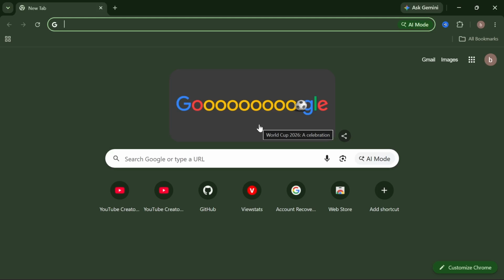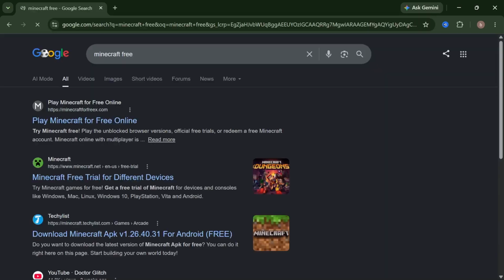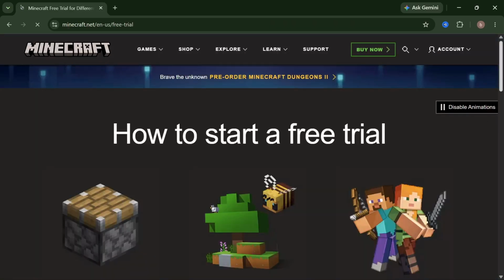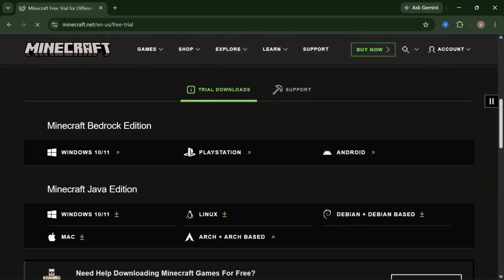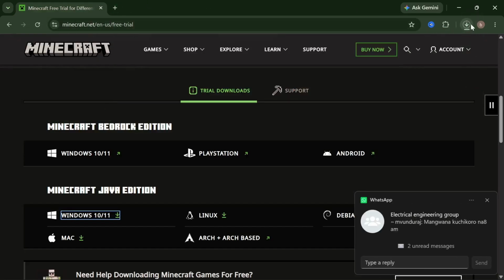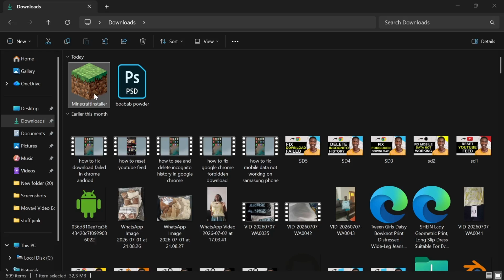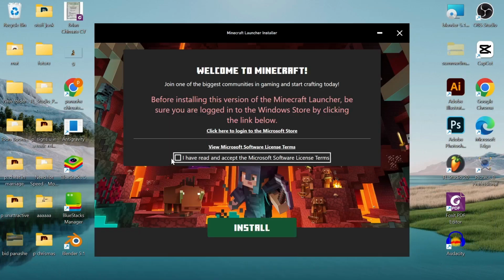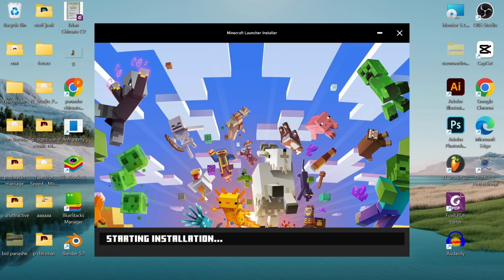How to Download Minecraft for FREE on PC (Full Guide)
How to Download Minecraft for FREE on PC

Learn how to get Minecraft on PC for free with this step-by-step guide. I’ll show you safe ways to download and install the game, plus tips to avoid scams and malware. Works for Windows 10 and Windows 11.